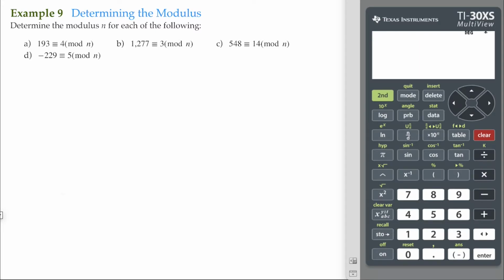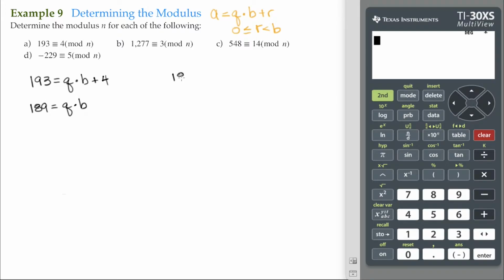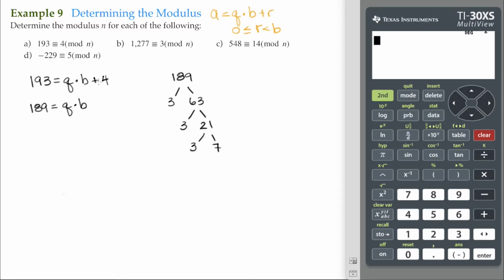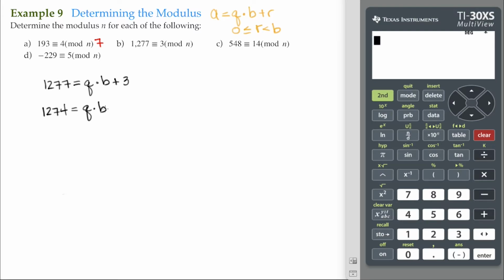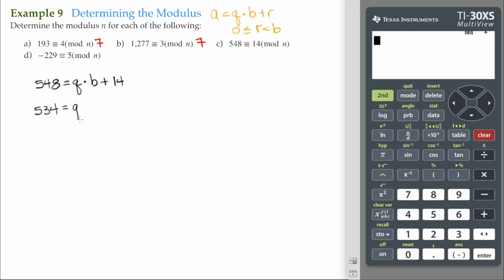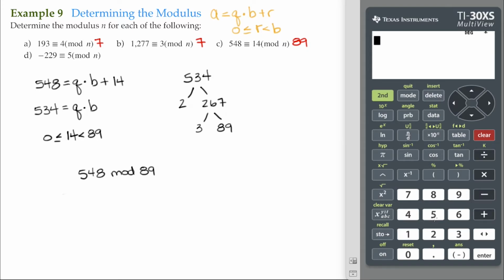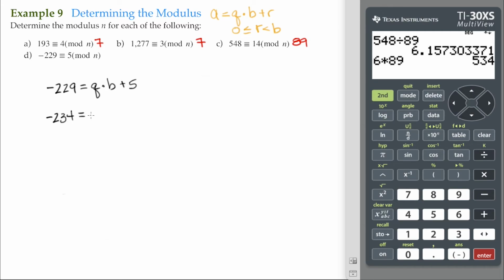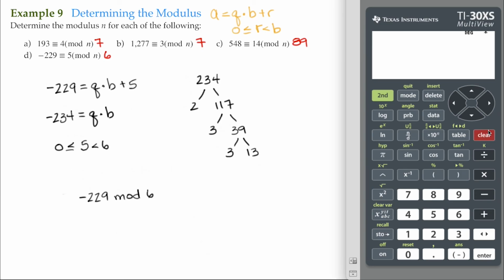4.2 Example 9